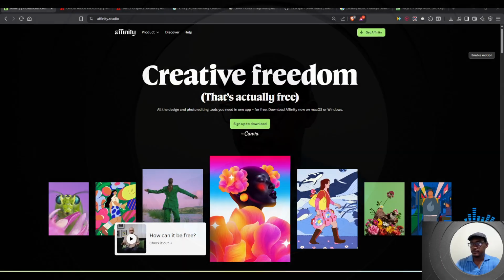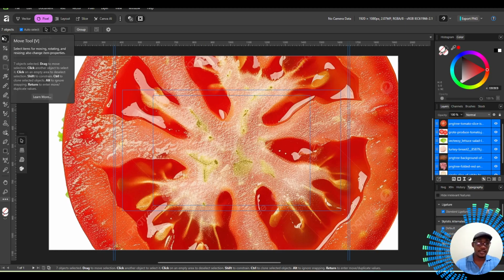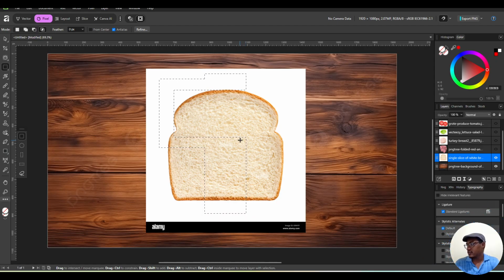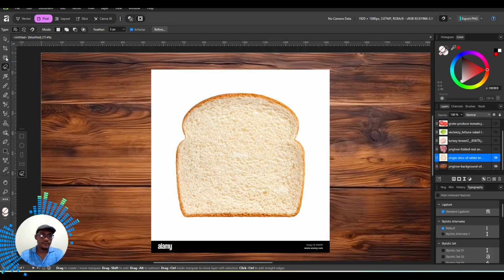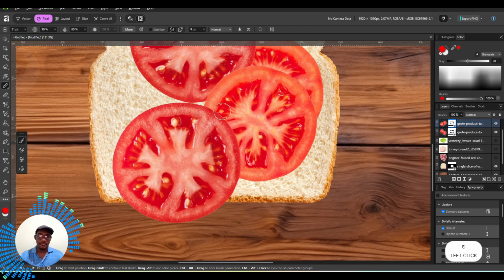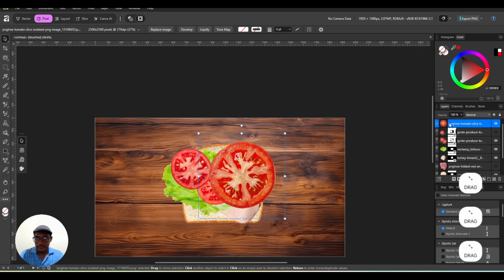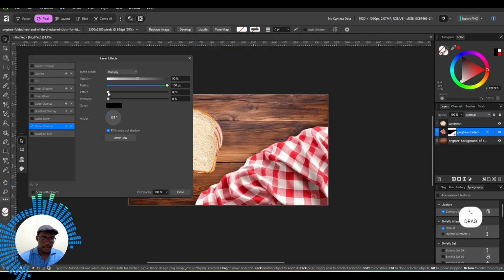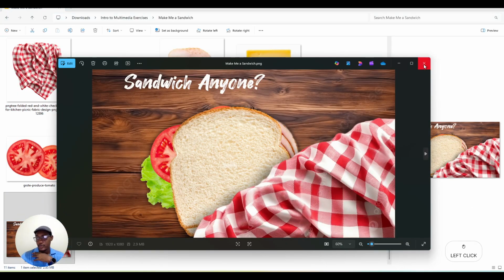Affinity Studio: Layers, Selection and Masking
Using Affinity Studio, let's learn a few of the tools and features within the Pixel Studio. If you don't have any experience in image editing software, this is for you.
In this video, I cover setting up your new document, working with a few of the selection tools, layers, masking, and finally, saving your file and exporting your image.